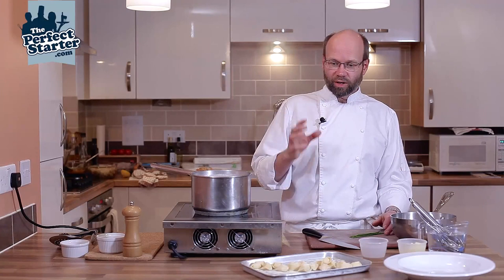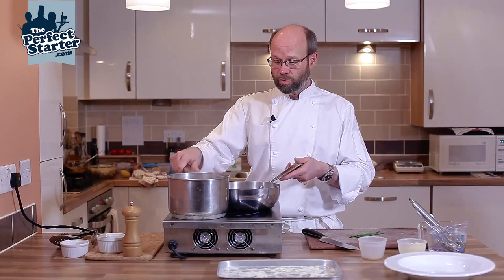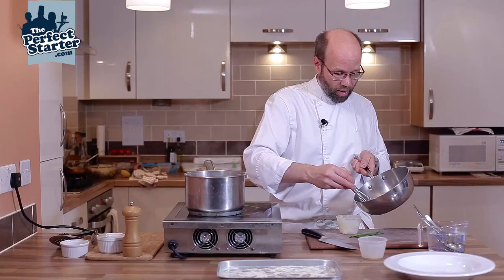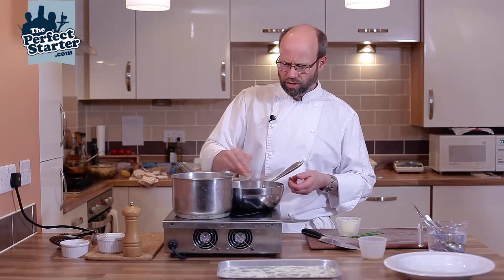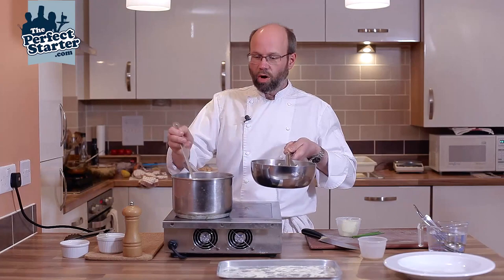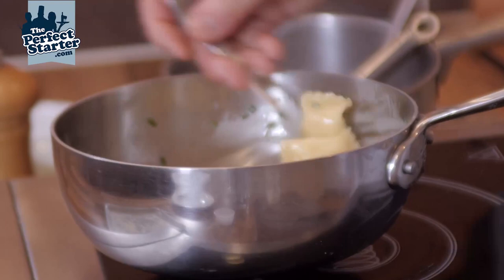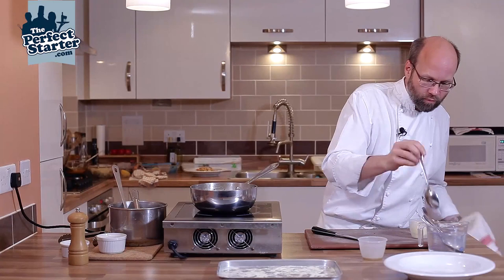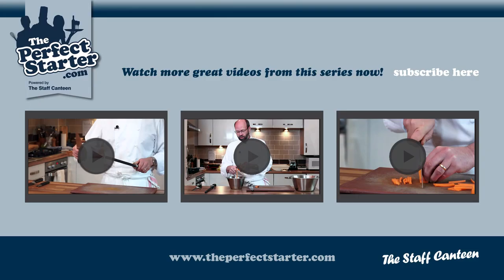How to cook parmesan and ricotta agnolotti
Michelin star chef Russell Brown, shows us how to cook filled pasta and how to make a quick sauce to go with it. This simple how to video features parmesan and ricotta agnolotti which Russell showed us how to make in a previous video.